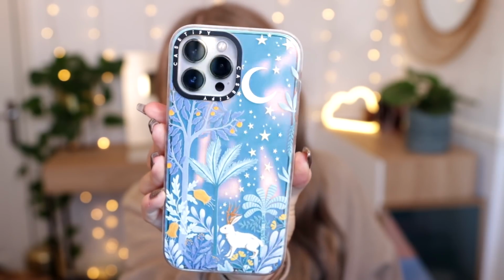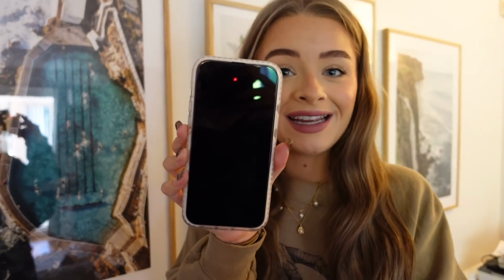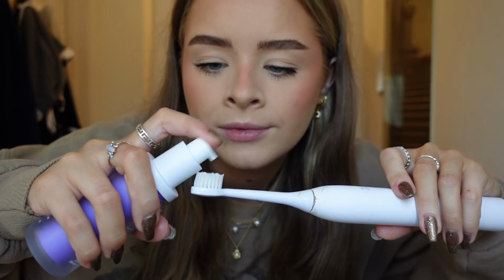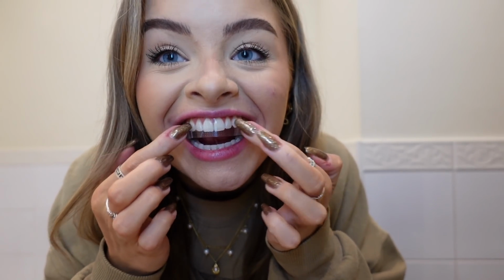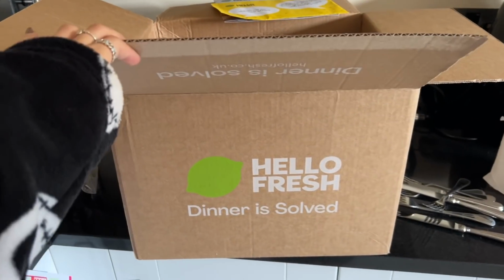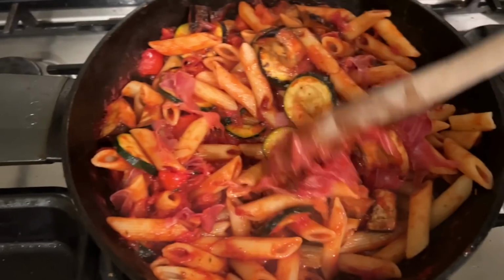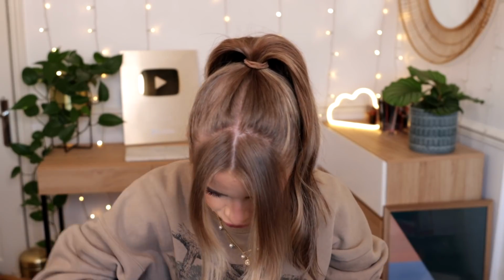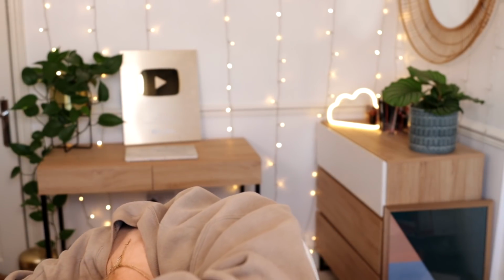I TRIED OVERLY SPONSORED PRODUCTS... Again.